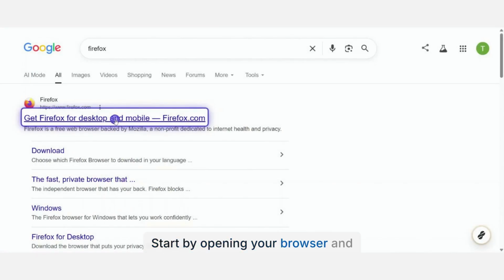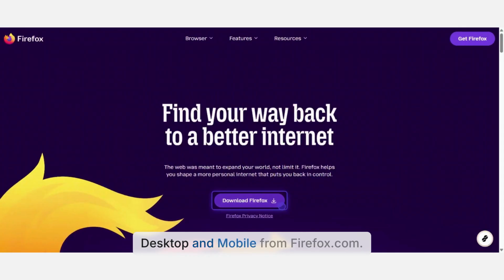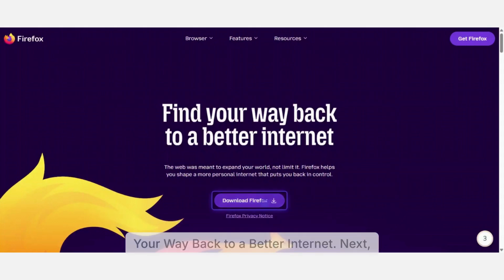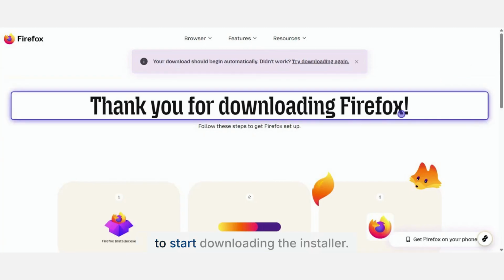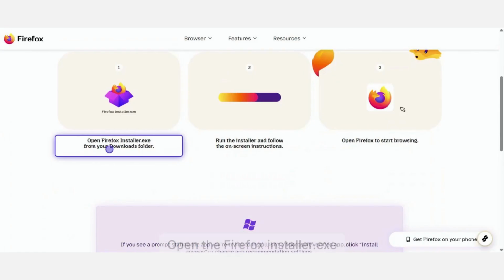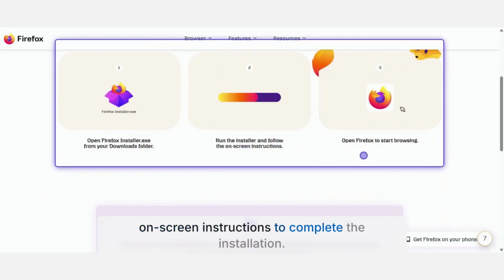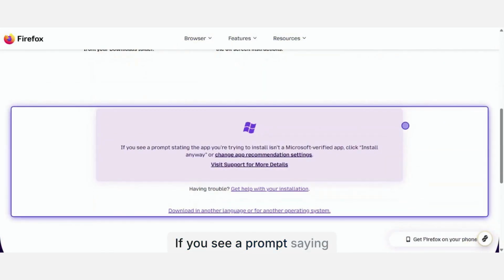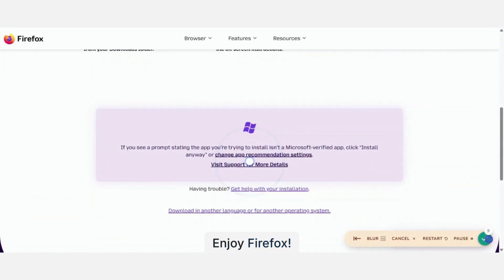How to Download and Install Mozilla Firefox on Windows 10 (Easy Guide)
In this video, we discuss how to download and install Mozilla Firefox on Windows 10 in under two minutes. You'll learn the exact steps to get Firefox on your PC, from searching for Firefox on Google to running the installer and troubleshooting any verification prompts. Whether you're looking to install Firefox for Windows 10 or need a quick Firefox installation guide, this tutorial covers it all.

00:00 Introduction and Overview
00:17 Downloading Firefox
00:48 Installing Firefox
00:59 Post-Installation and Troubleshooting
01:13 Feedback and Thanks